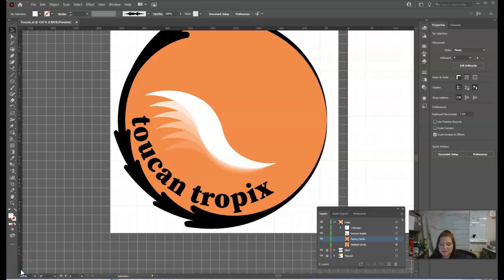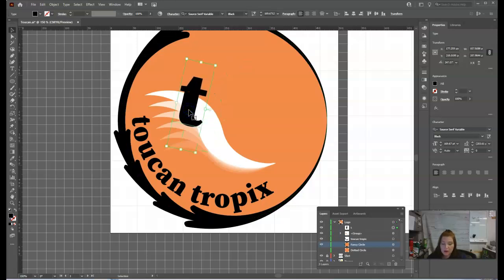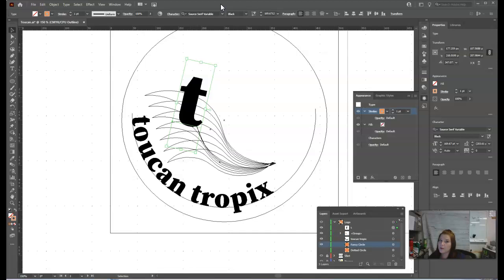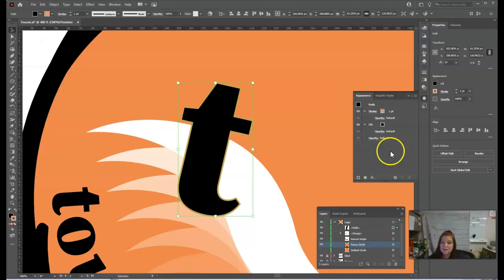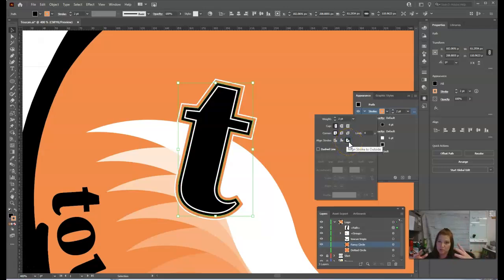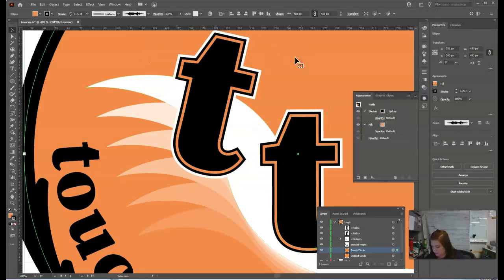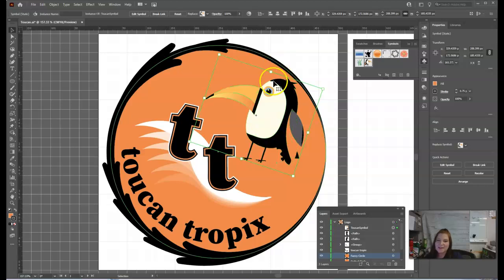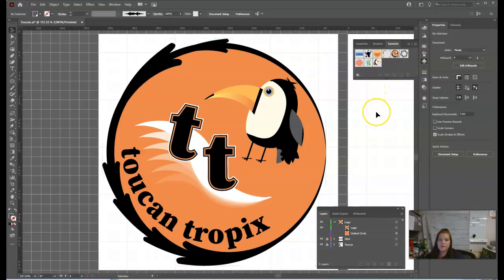Summer22 Toucan Workshop - Session D-4 and D-5 - p28-29